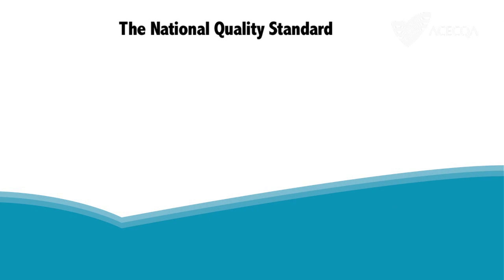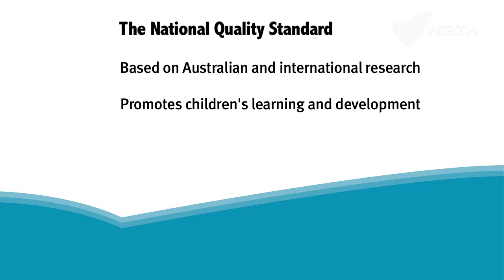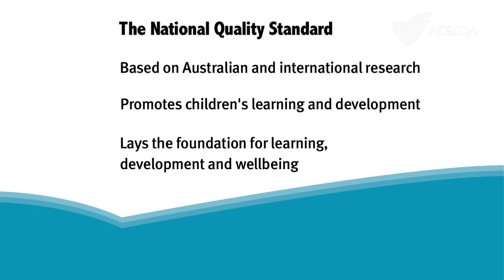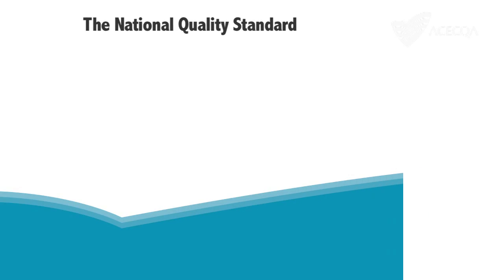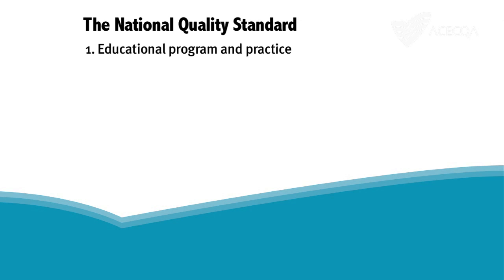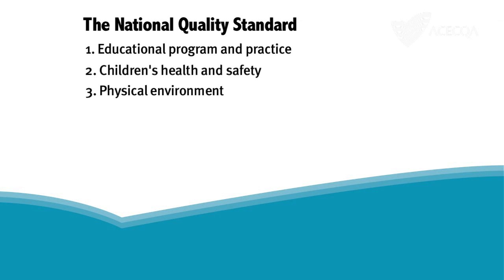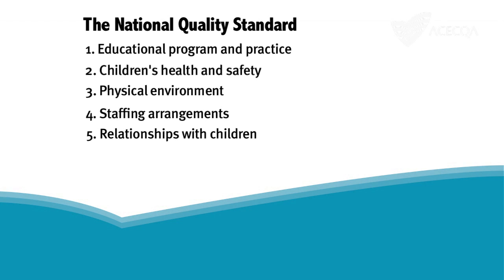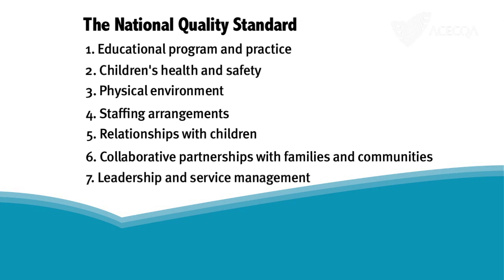Topic 3: What is the National Quality Standard?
Welcome to the ACECQA Guide to the National Quality Framework. This is a video series for parents and families of children who attend early childhood or school age care services. In this episode, we explain the importance of the National Quality Standard.